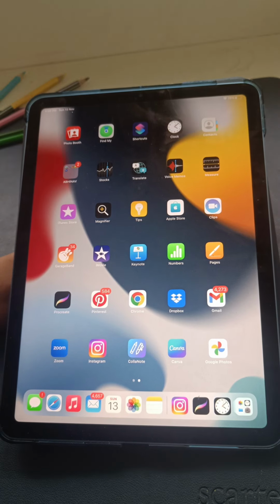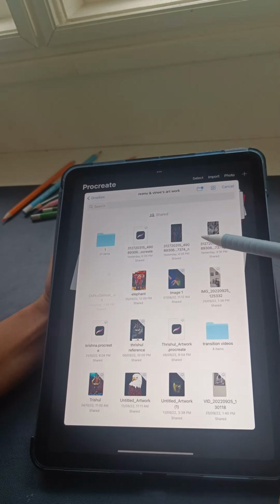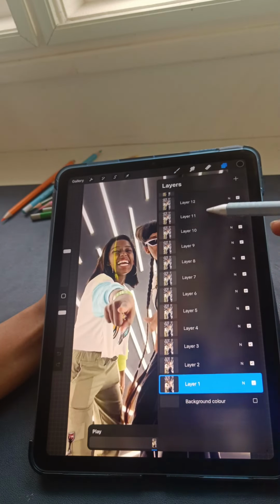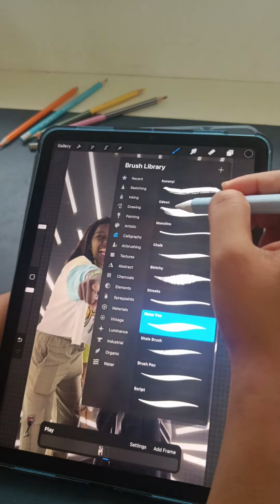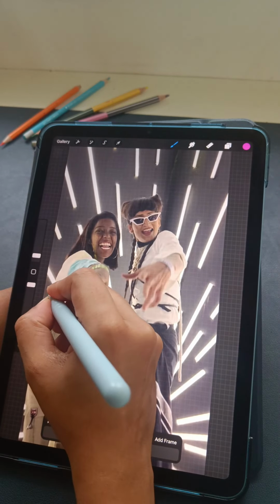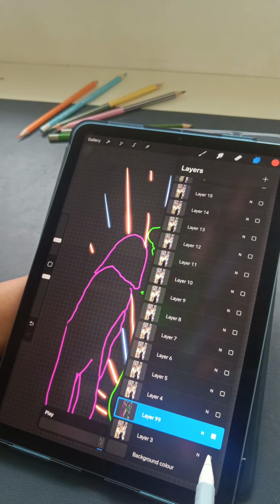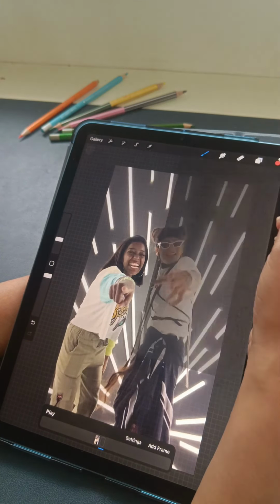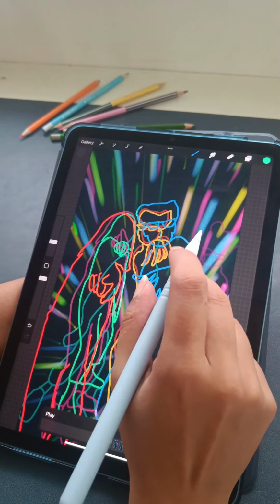How To Rotoscope In PROCREATE: The Complete Guide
credits of Instagram video goes to

Procreate Short Tutorial!
In this easy short Procreate tutorial, we will show you how you can make an animation in Procreate

In this short Procreate tutorial we'll do the following:
✔ Turn on Animation Assist
✔ Make a drawing, every layer or layer group will be a frame in your animation
✔ Continue making new layers or layer groups to make your drawing move, adjust every frame slightly to do this
✔ Click play to watch your animation!

This YouTube page is managed by two talented artists with a vision of selling art and donating a portion of it to charity.. this page will also consist of procreate tutorials and other fun videos..

We are self taught artists trying our best to share as much knowledge as we can to help develop other young artists .. our hidden desire is to grow THE ESSENES community.. 🤗❤️

Join us if you would like to create art with us.. join us if you would like to purchase art from us.. or join us even if it's just for an encouragement..

✔ Follow The Essenes on Instagram, Facebook and Twitter for even more art